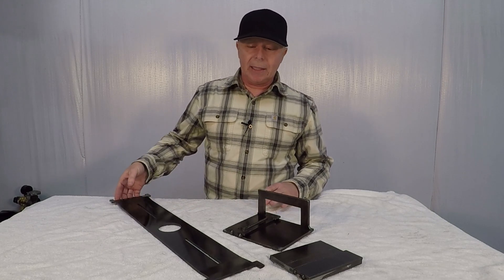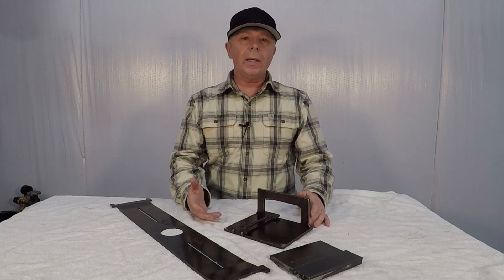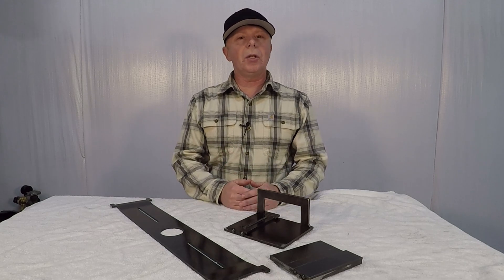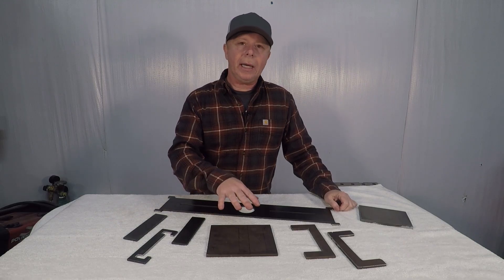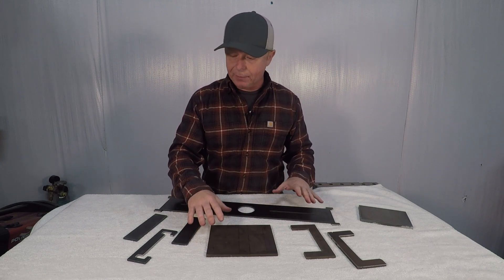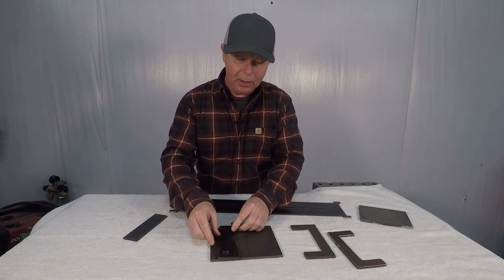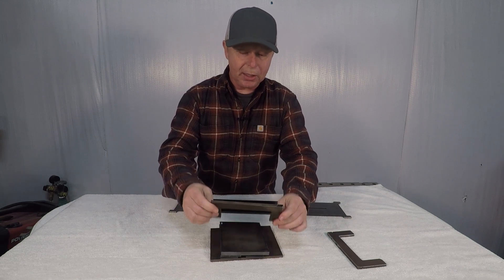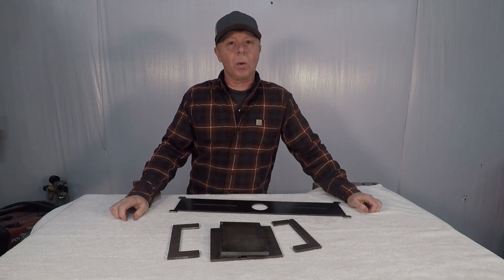DIY Metal Bending/Forming/Stamping Die Set For 20 Ton Press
In this video, I show how I make a DIY die set for bending and forming metal with my Harbor Freight 20 Ton hydraulic press. It's very simple and works excellent for bending metal and aluminum.  I had to make these dies to bend 3/16" steel when making a modification to my Harbor Freight press.  Hopefully you can take away some ideas from the concept to help with your next project when needing to bend or form metal.